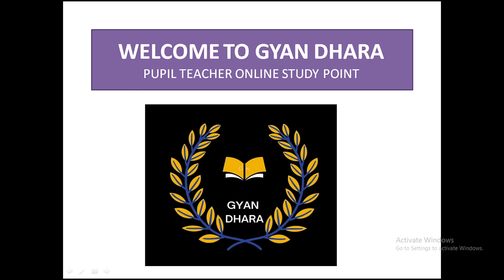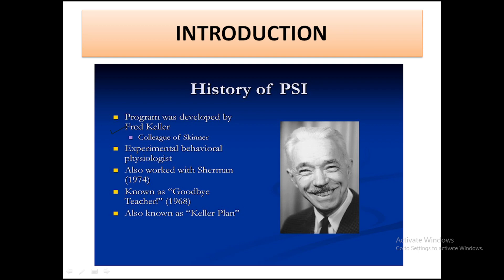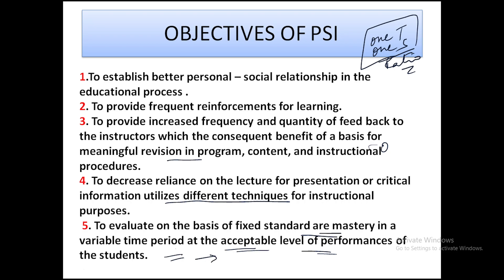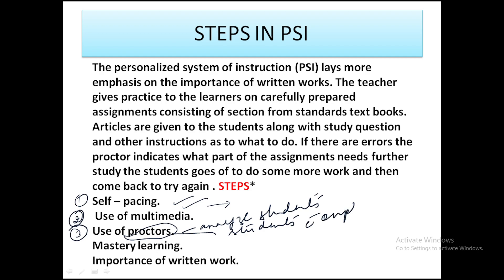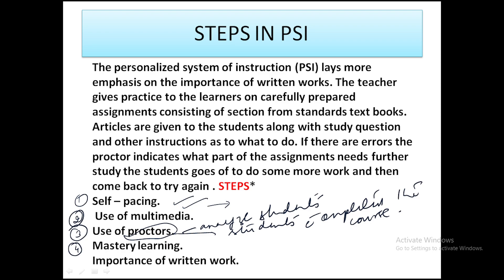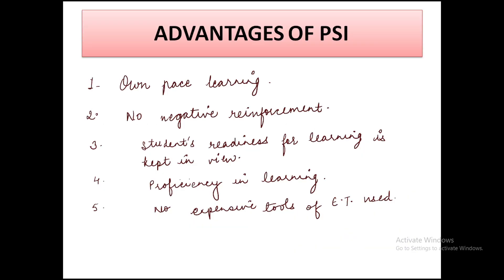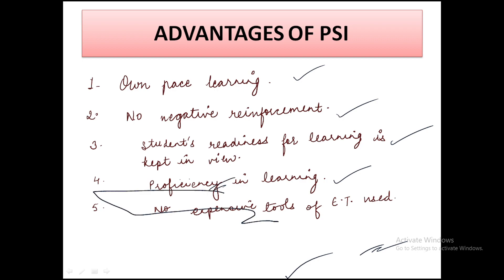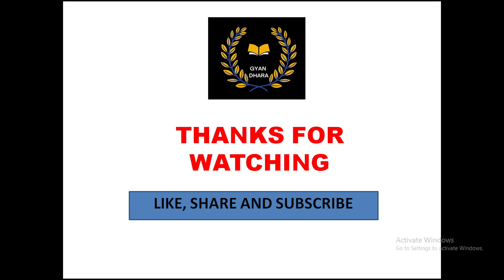PERSONALIZED SYSTEM OF INSTRUCTION IN EDUCATION TECHNOLOGY FOR B.ED,D.ELD,TET,CTET,M.A. EDUCATION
IN THIS VIDEOPERSONALIZED SYSTEM OF INSTRUCTION IN EDUCATION TECHNOLOGY  WHOLE CONCEPT IS EXPLAINED..